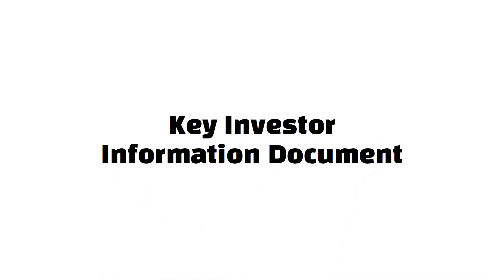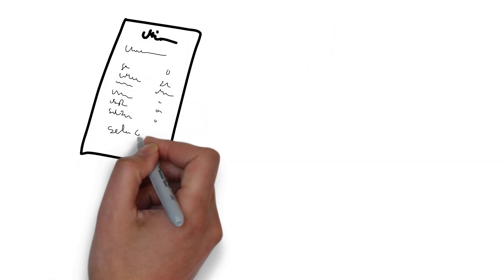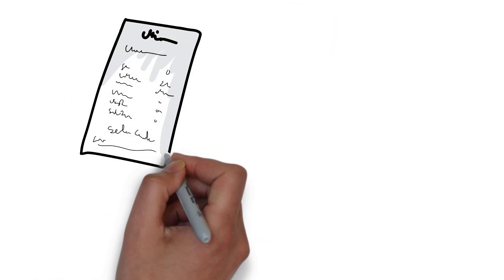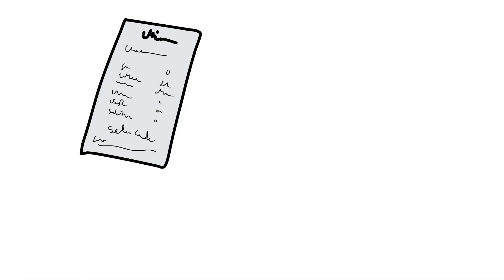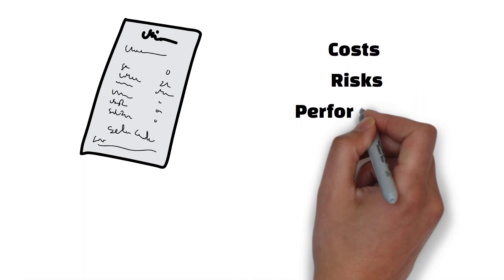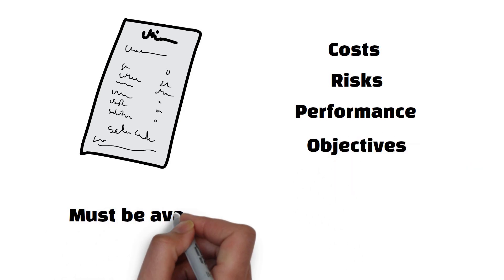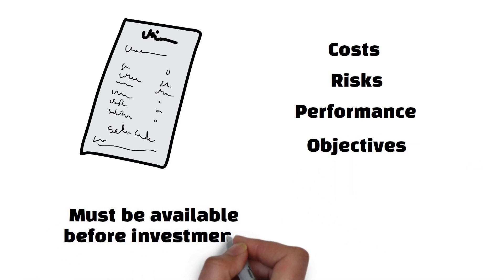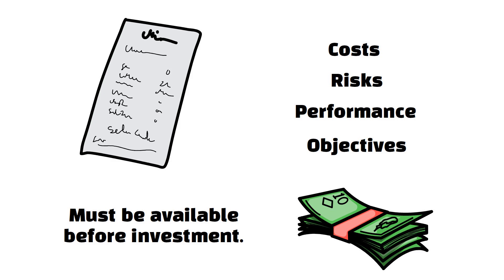Key investor information document (KII document)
This document provides the investor with important information about their potential investment fund including costs, risks, performance and objectives. It is a requirement that this document be available to the investor prior to investment. The regulator specifies both the information contained in the document and the format of it.